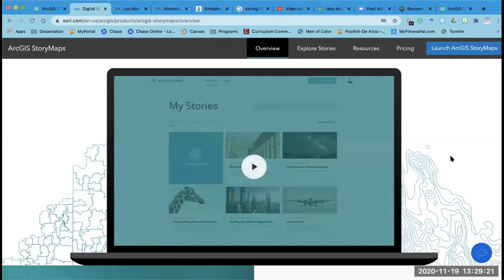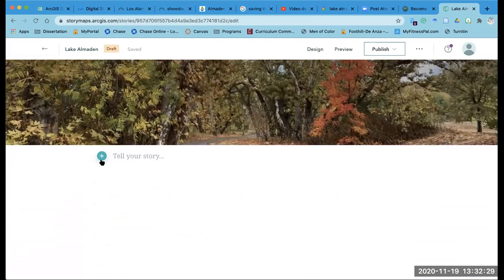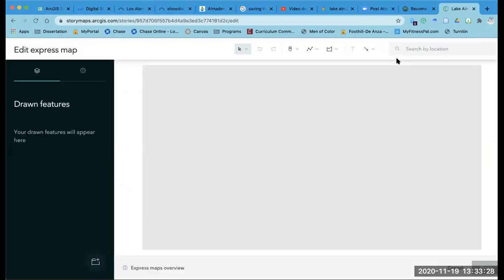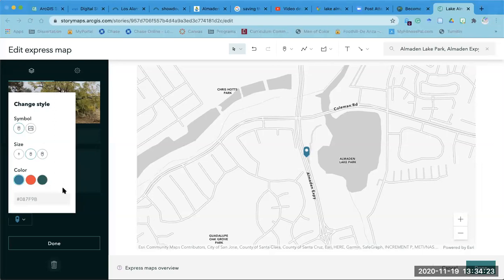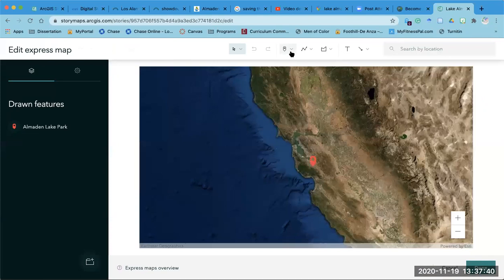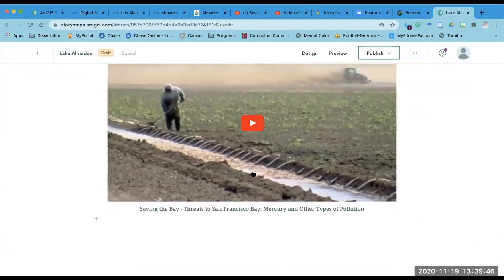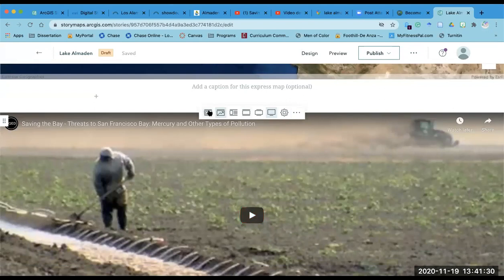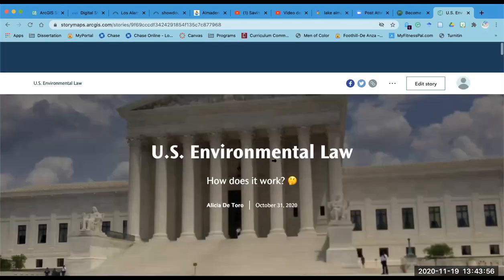How to Make a Story Map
Dr. De Toro takes you on a quick introductory tour of ESCI Story Maps. Try one for your class project! They're fun and fairly easy. This video will show you how. Use it as a tutorial and pause it as needed while you follow along with your own content.

Helpful links:

ESRI ArcGIS Story Maps (Access video shown in the tutorial here)

Become a member of the Learn ArcGIS organization (Go here for an account)

Getting started with ArcGIS StoryMaps (Story Map with instructions on how to make a Story Map, very meta)

Getting Started with ArcGIS StoryMaps (An ESRI Lesson using content provided. This is good to learn the skills and practice)